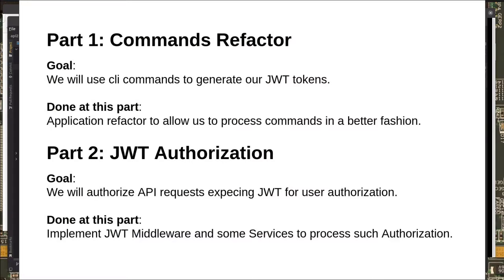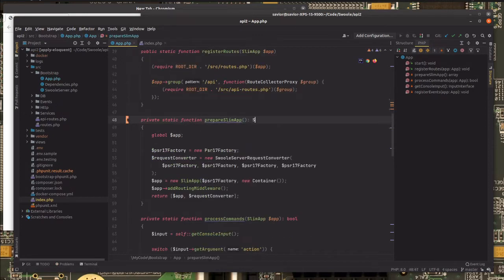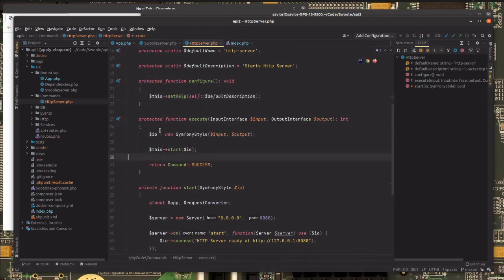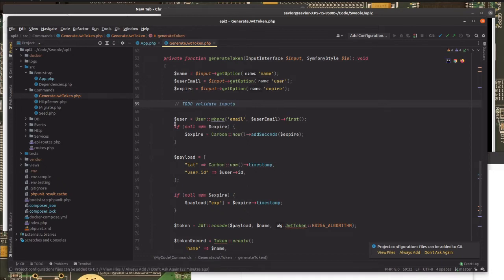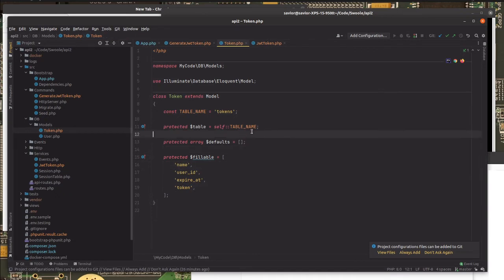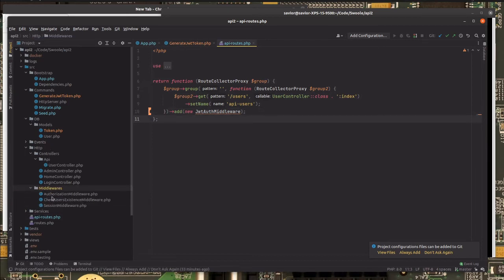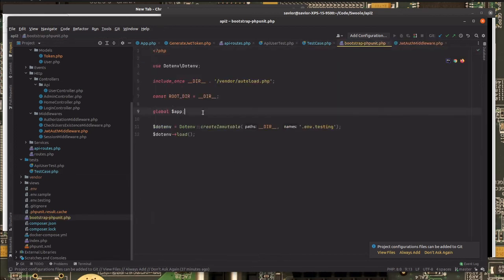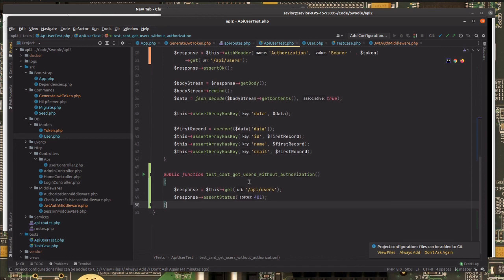PHP OpenSwoole HTTP Server - API Part 2 - JWT Authorization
9 minutes of PHP OpenSwoole HTTP Server - API Part 2 - JWT Authorization

At this second part we will create an authorization layer for our API using JWT standard.